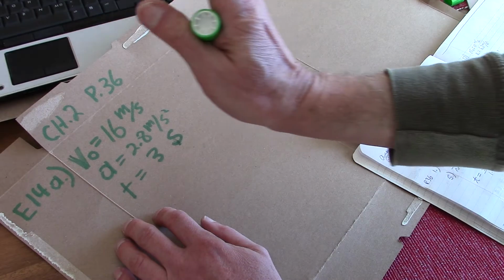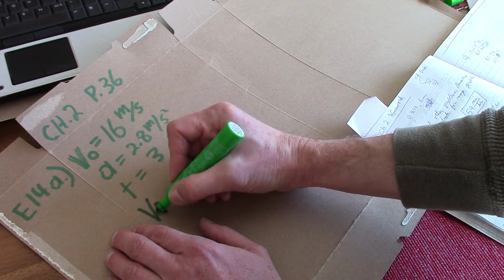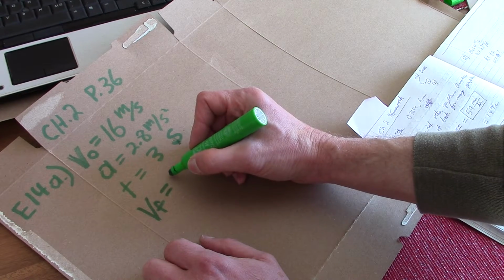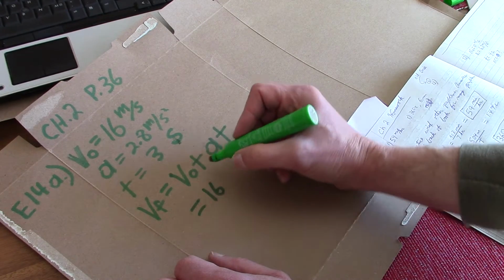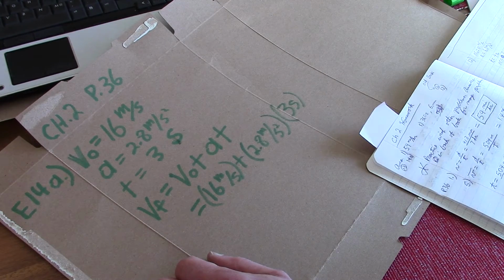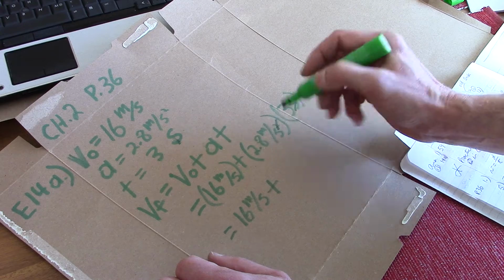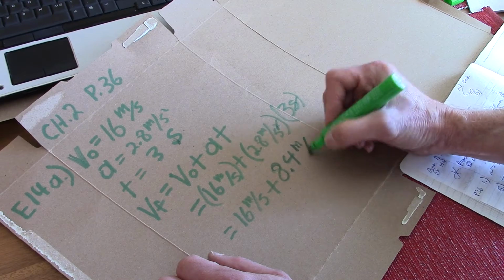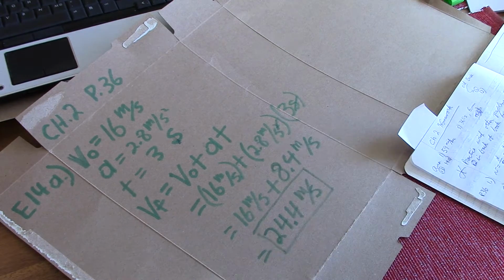Phy 15 Ch2 E14a